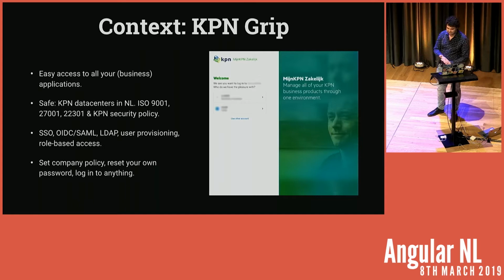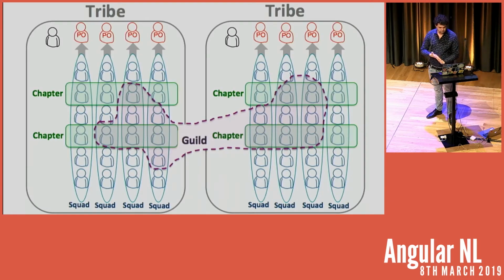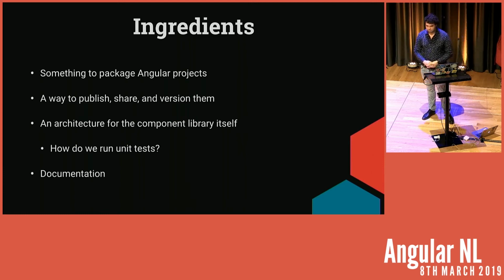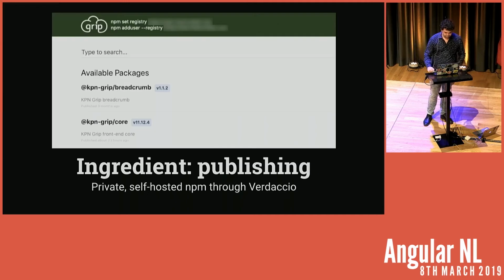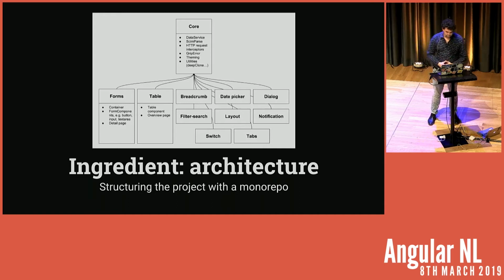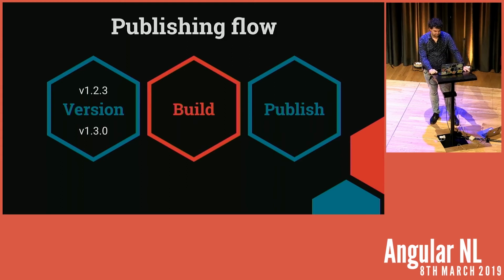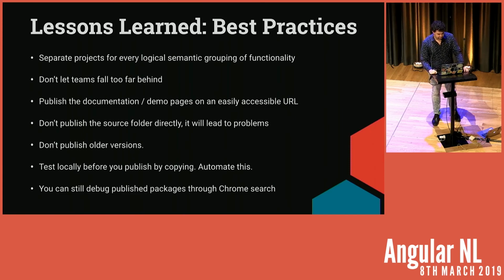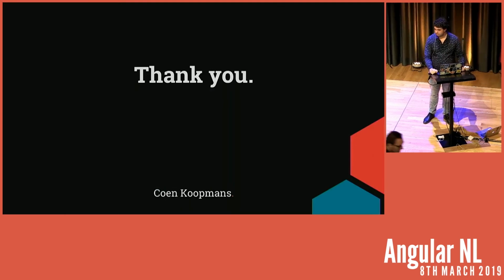Coen Koopman - Building an Angular component Library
Stay posted on our latest news, javascript and frontend events and talks for free

Powered by passionatepeople.io